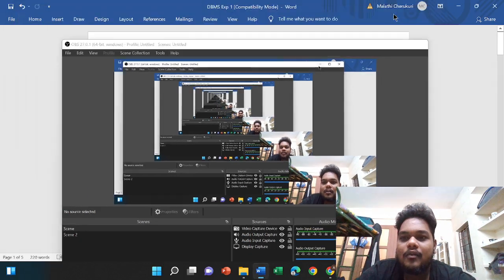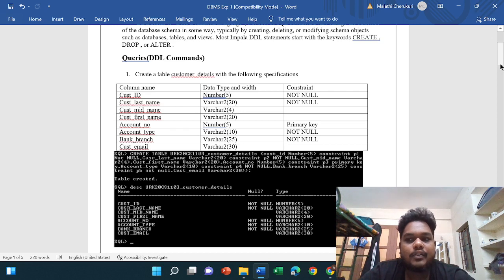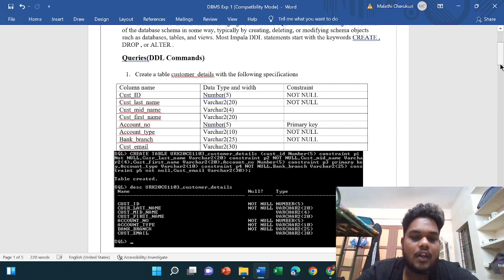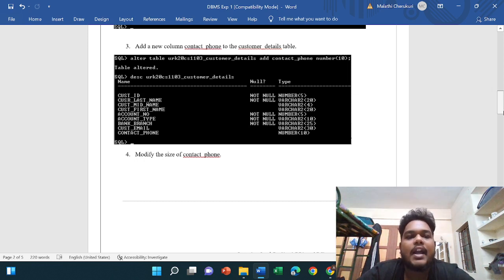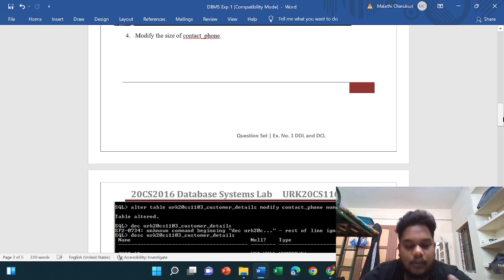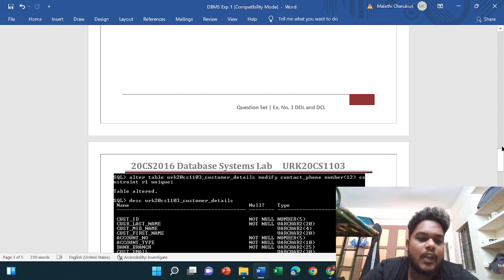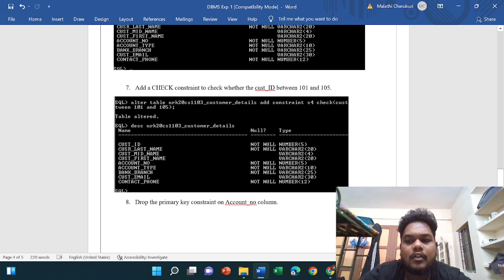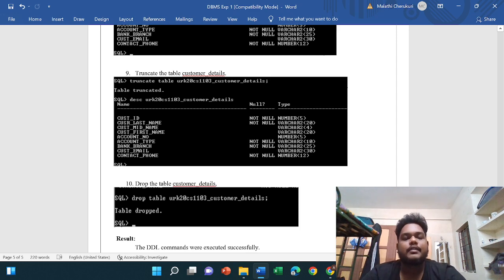dbms 1a expt